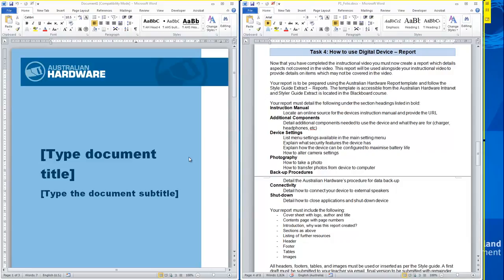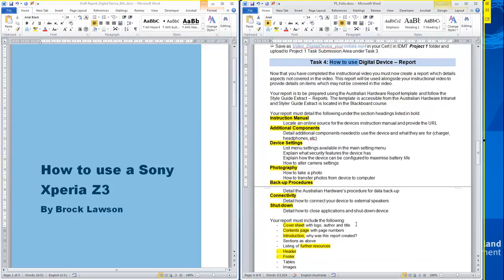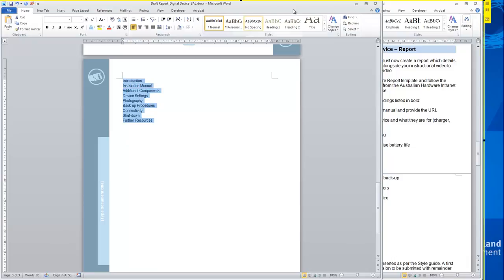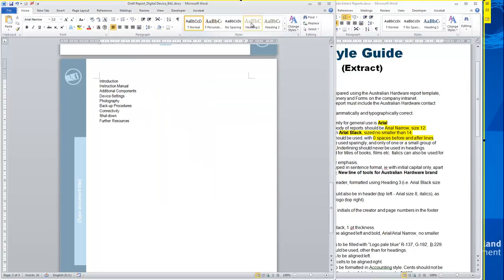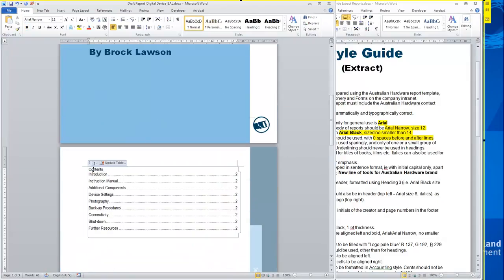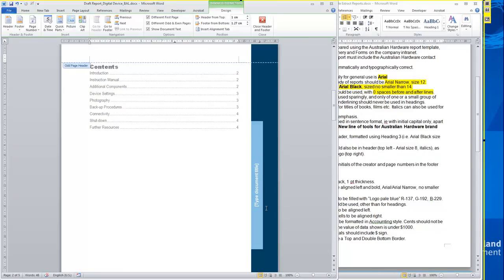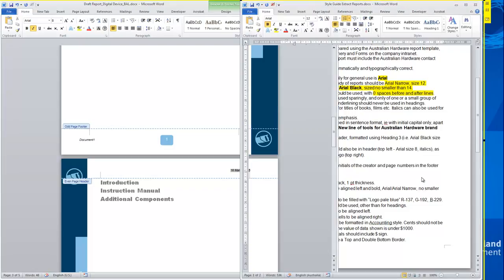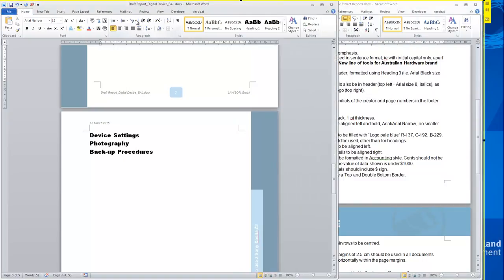Project 1 Task 4 Report How to set up